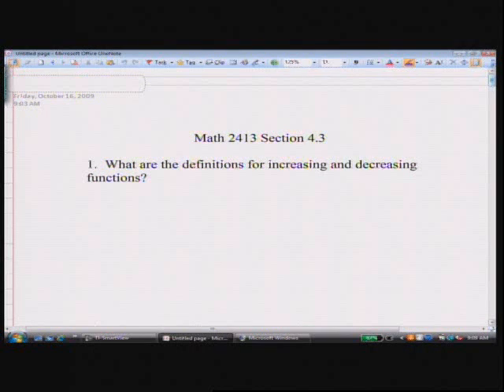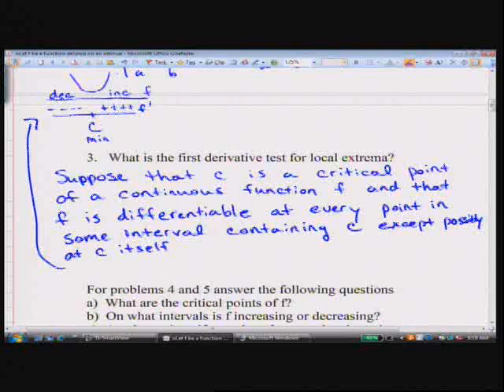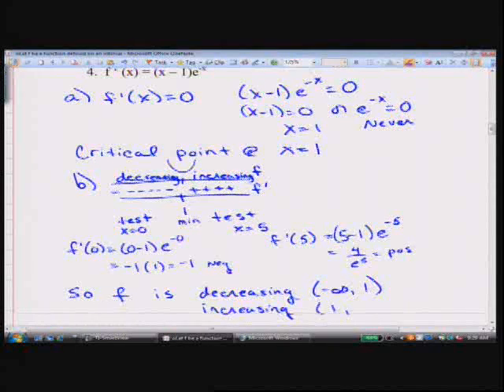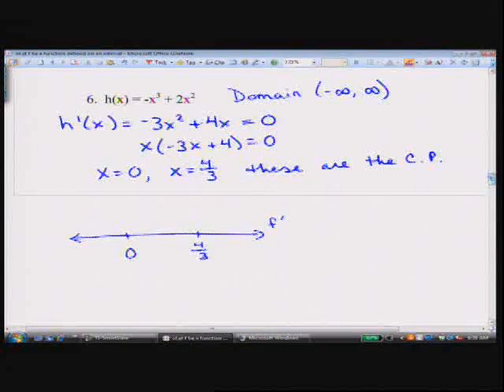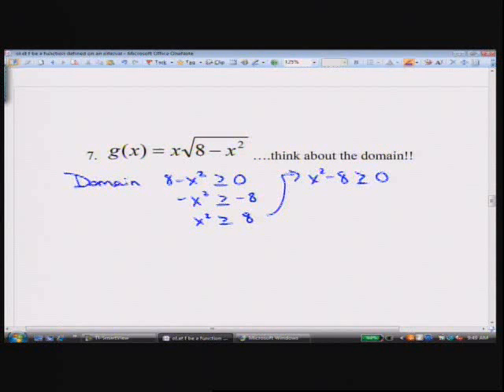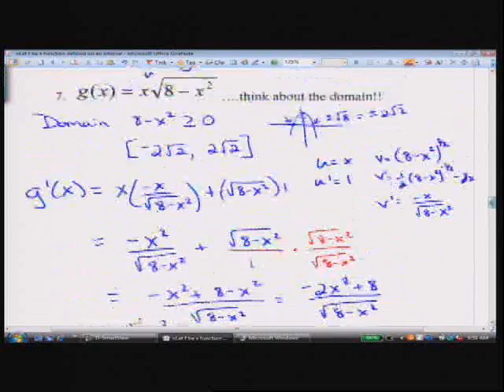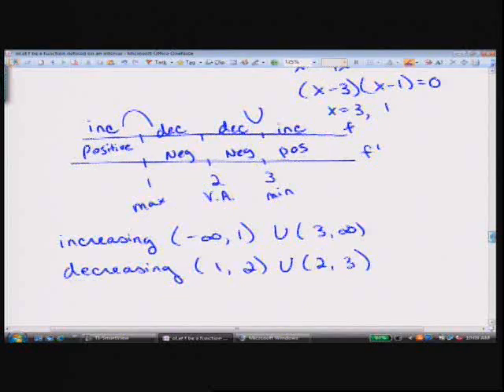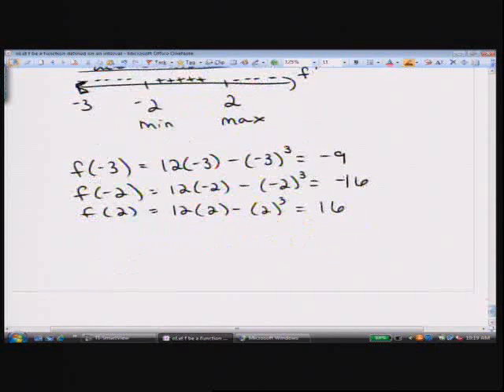2413 f10 4 3